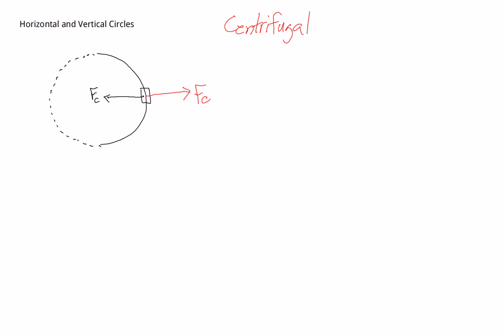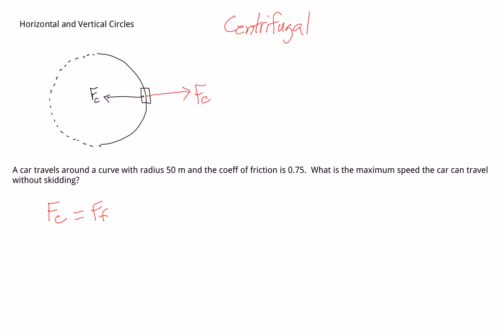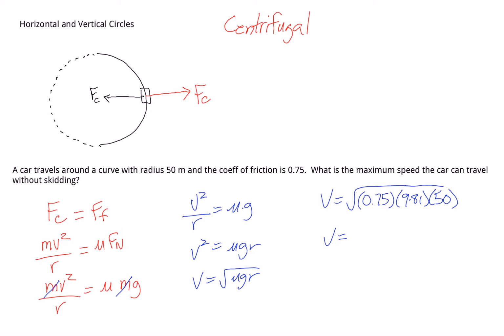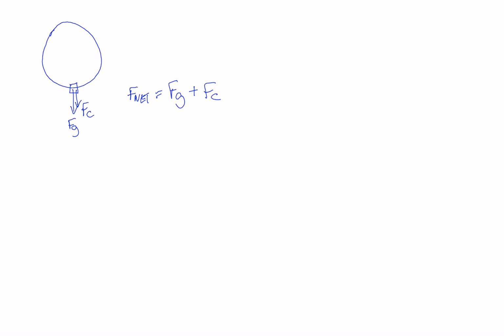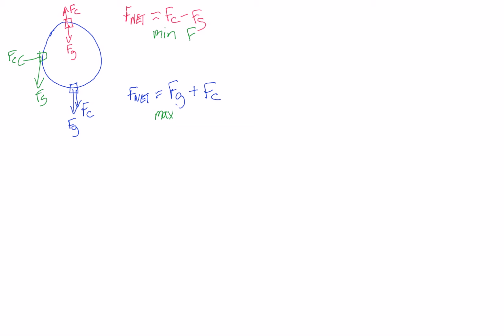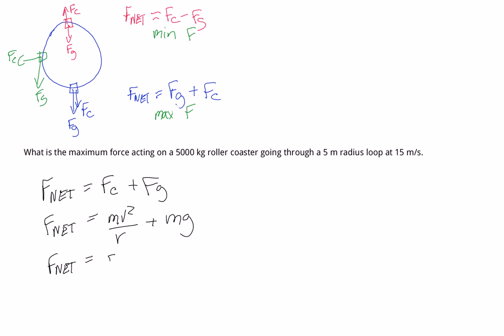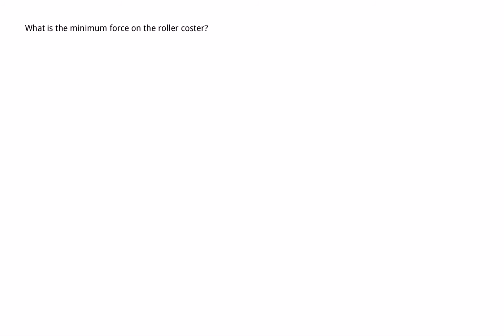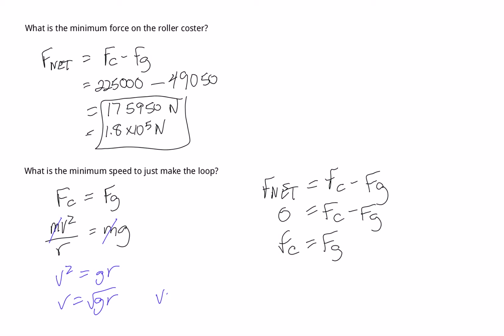Physics 20: 5.2 Horizontal and Vertical Circles